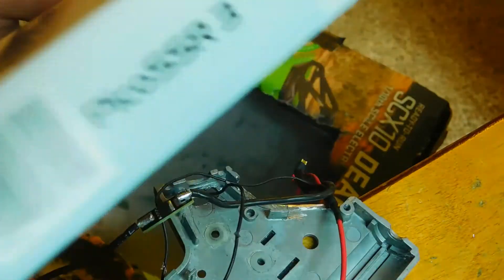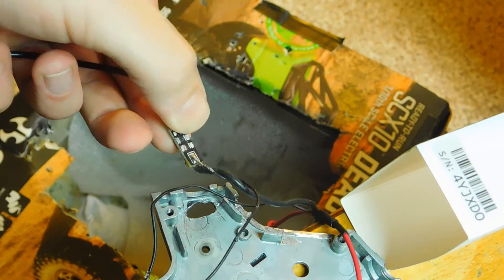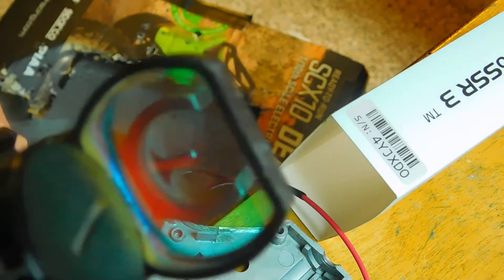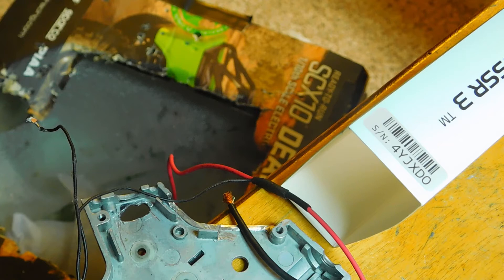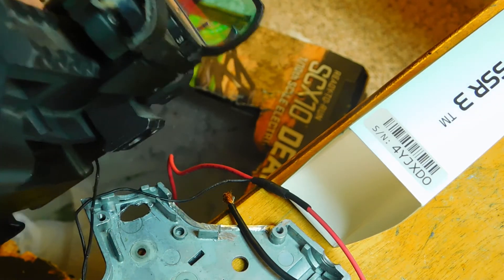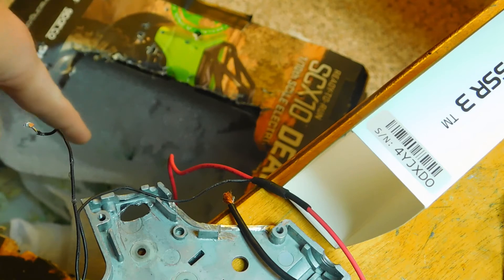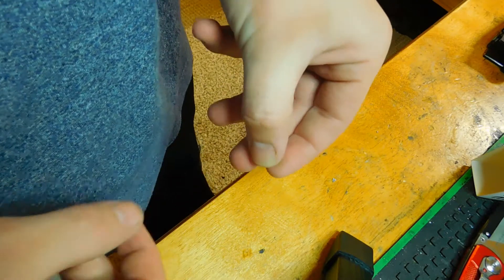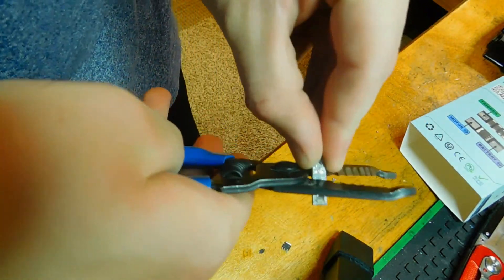Gate PicoSSR 3 Airsoft DSG Destruction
DSG are a 20:1 TM P90tr with a 22 tpa jg blue at 290 fps with a .20 and a 18:1 Scorpion Evo with stock 22+ tpa motor at 340 fps with a .20

Had to do this for the warranty